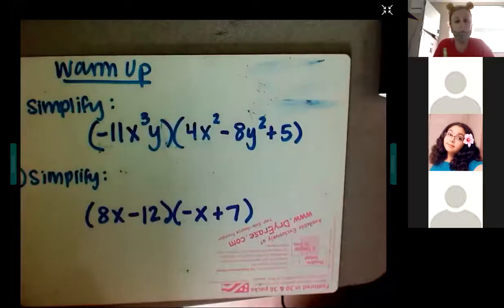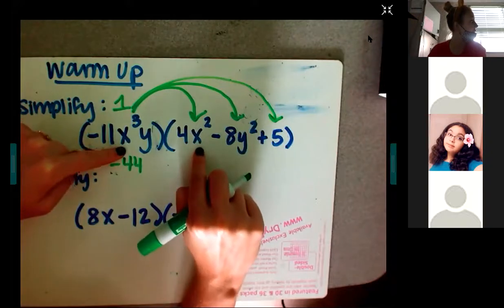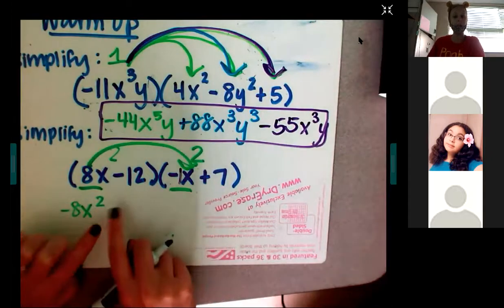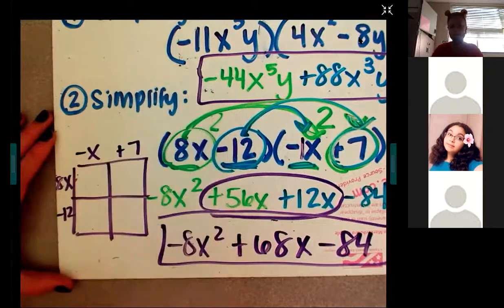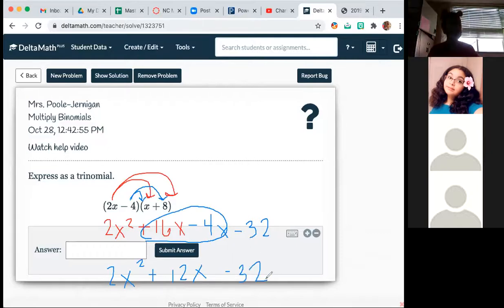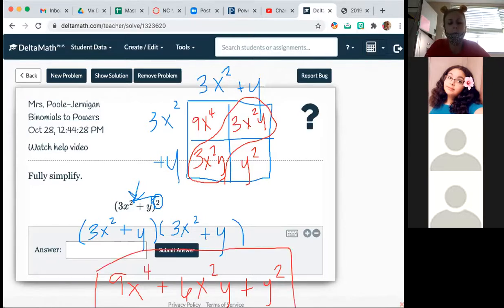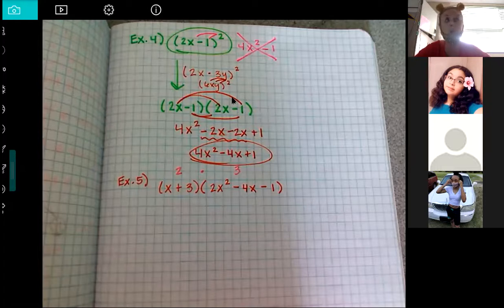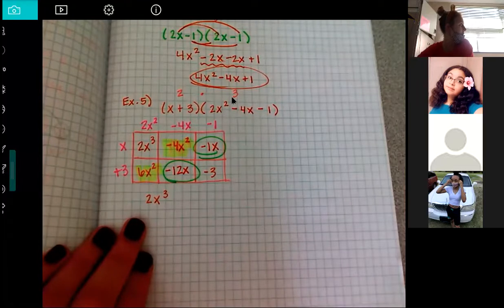Multiplying Polynomials Day 2 Examples Video